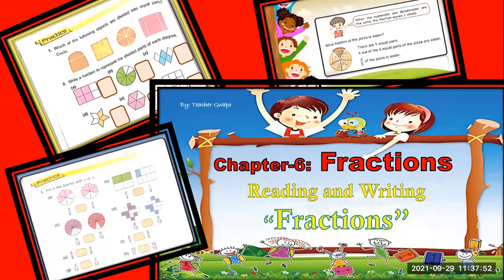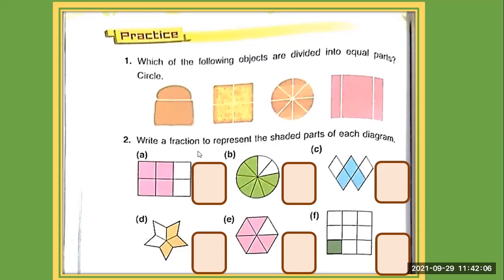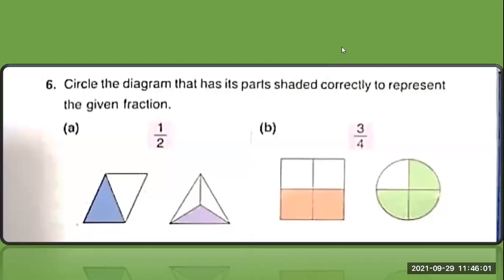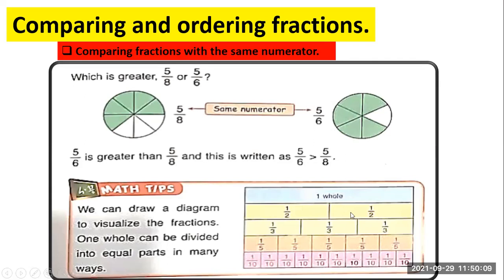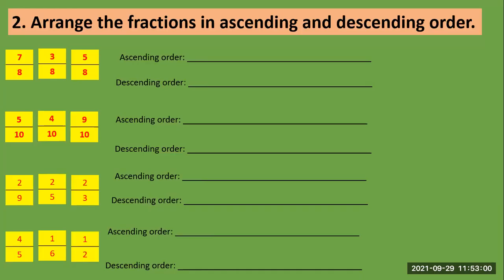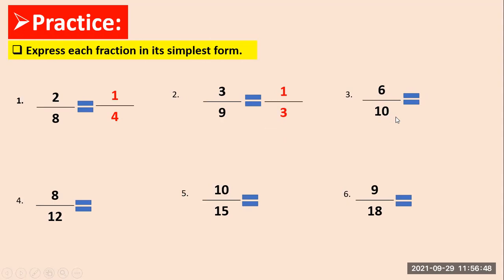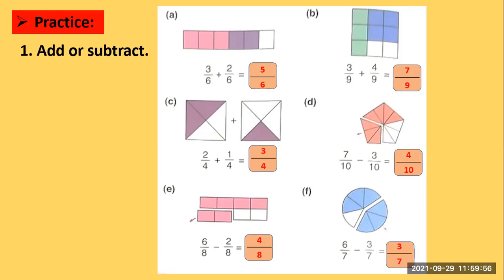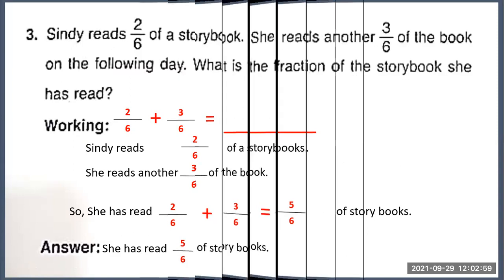Simplest Form of Fractions, Operations Involving Fractions & Solving Word Problems by Teacher Gwapo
In this video, student will learn "Simplest Form of Fractions, Operations Involving Fractions & Solving Word Problems" (Fractions) with Teacher Gwapo... SEP & STP 3 September 29, 2021